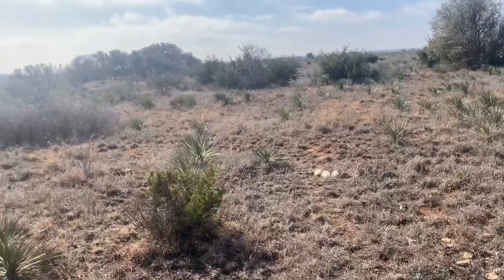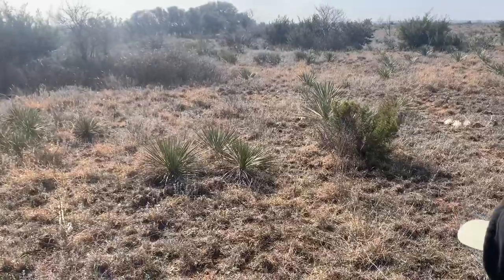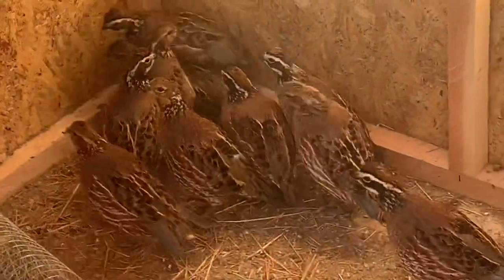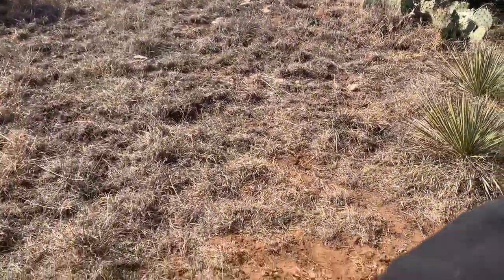Tomahawks, Birddogs, and Quail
Today on Shake’s outdoors he practices throw tomahawks, releasing quail for Lucy and work her on them. So follow along with us!